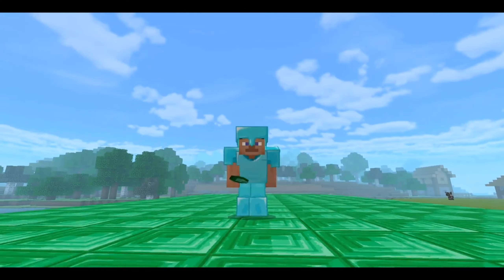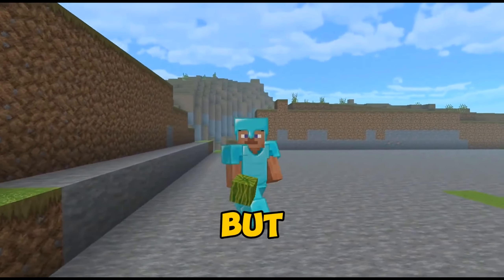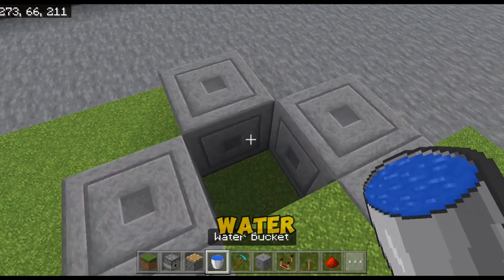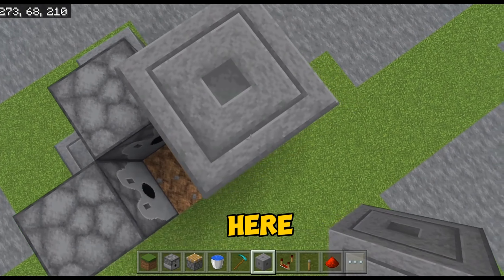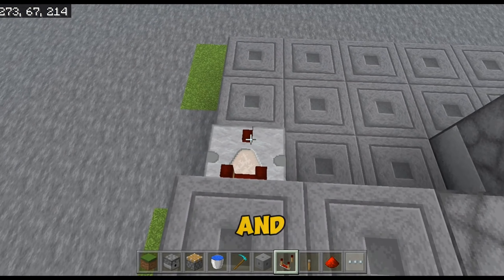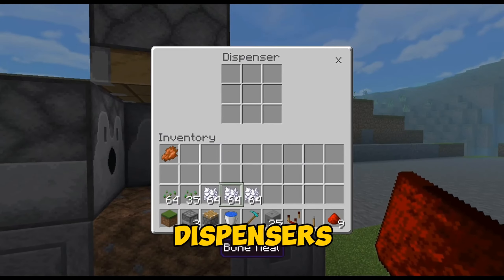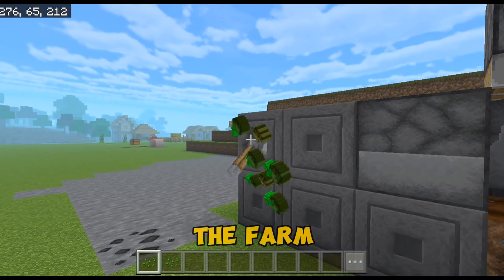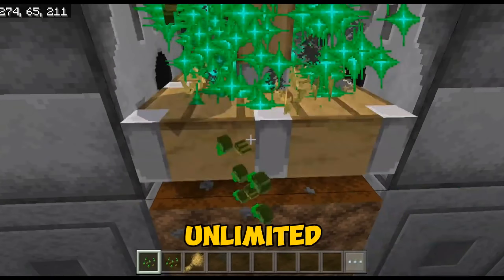Automatic Wheat / Carrot Farm In Minecraft 1.20 Bedrock / Java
this is very easy crop farm in Minecraft. you can make this in just 1 mint. you'll get unlimited wheat/carrots from this farm. so enjoy tutorial.

Quarries :-
Minecraft
Minecraft farms
Minecraft tutorial
Minecraft Farm tutorial
Automatic farm
Minecraft automatic farm
Minecraft Farm tutorial
How to make automatic farm in Minecraft
Redstone farm
Minecraft unlimited farm
Starter farm in Minecraft
Must have farms in Minecraft
Minecraft pocket edition
Minecraft 1.20
Minecraft New Farm
crop farm
automatic wheat farm in Minecraft
automatic Carrot farm in Minecraft
Minecraft bedrock wheat farm
Minecraft pe wheat farm automatic
Minecraft pe 1.20 wheat farm